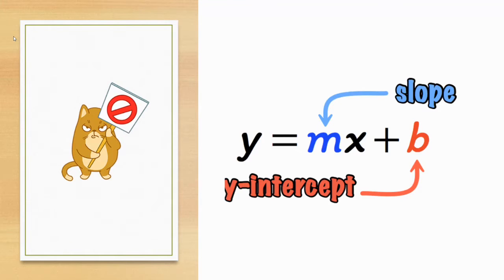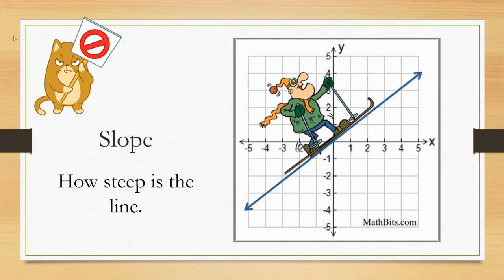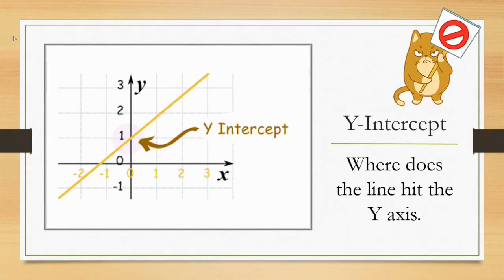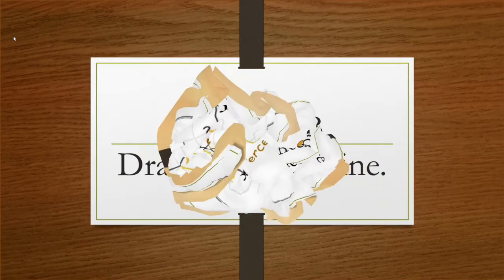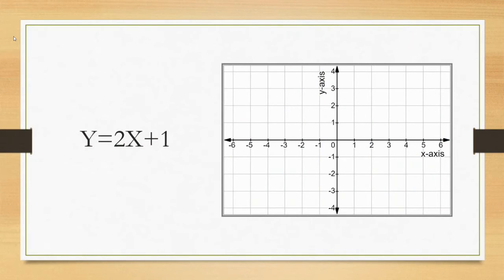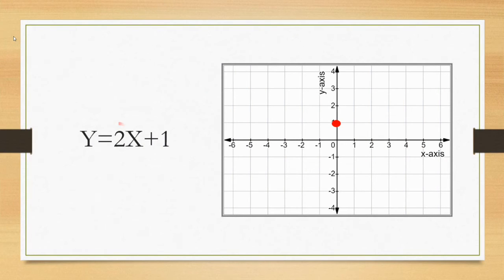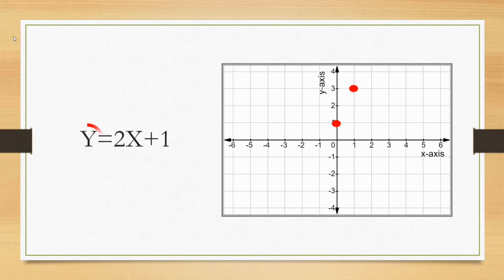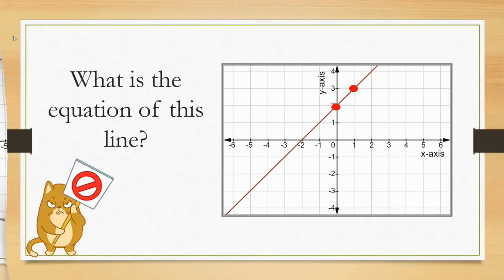Y=Mx+b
Open and make a copy of this graphic organizer.